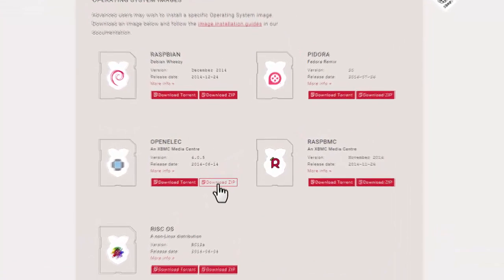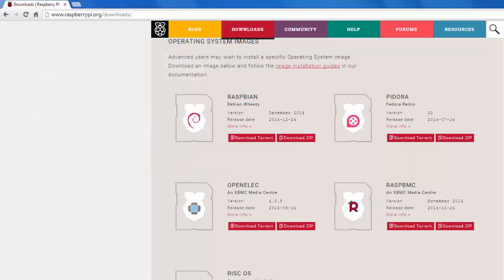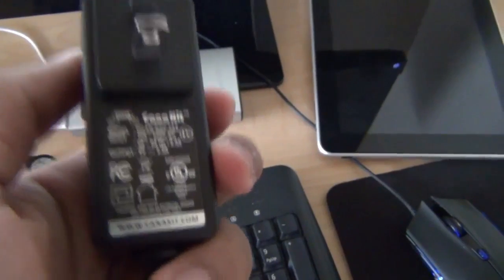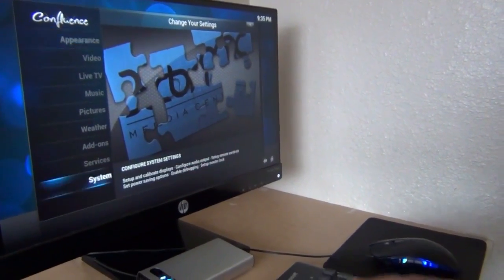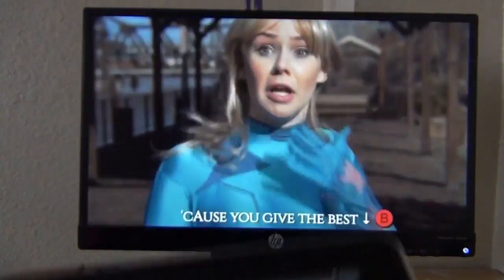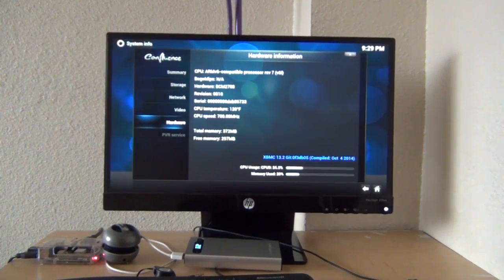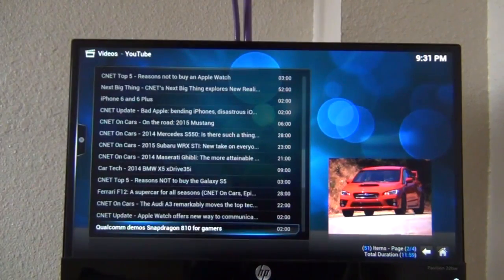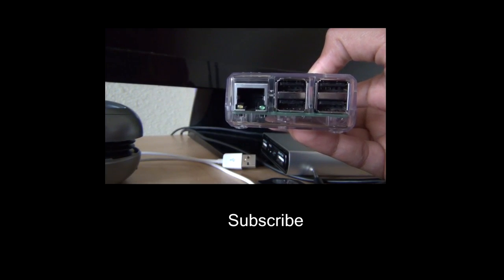How well does openelec(xbmc) work on raspberry pi? B+ tutorial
Hp 22bw

Raspberry Pi 3

With the kit